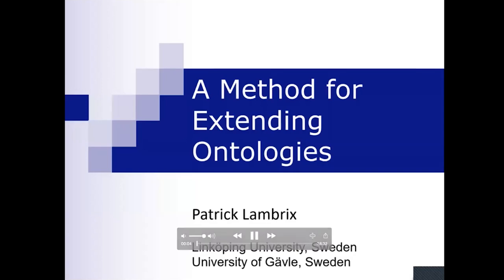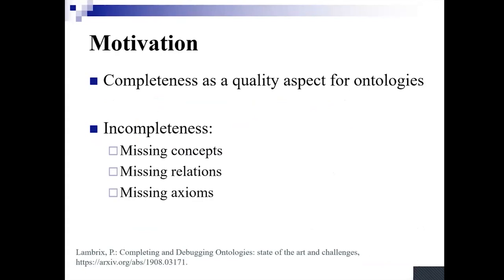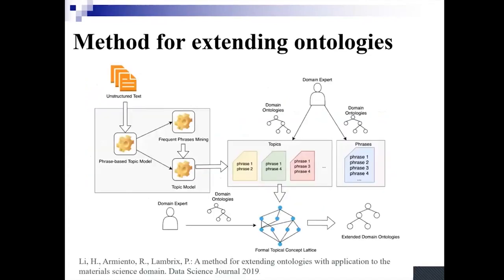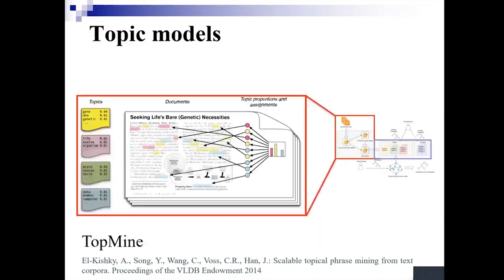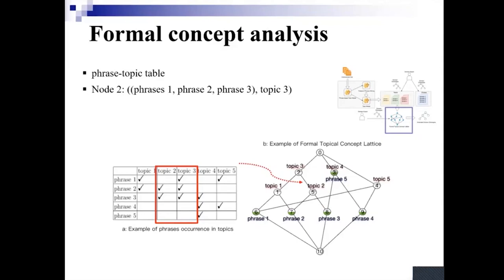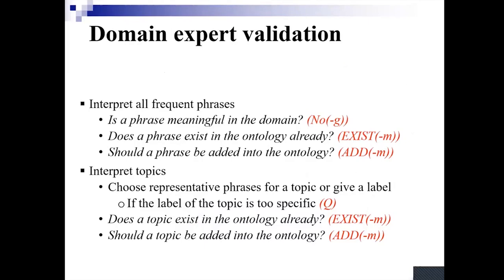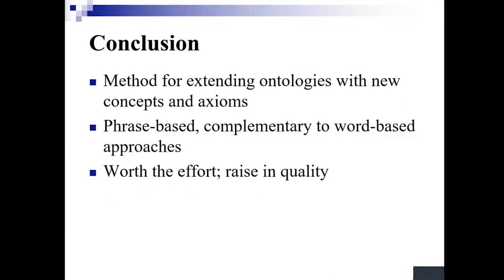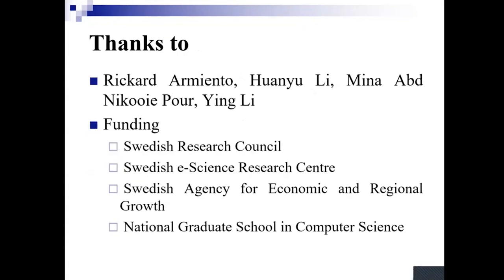Patrick Lambrix: A Method for Extending Ontologies